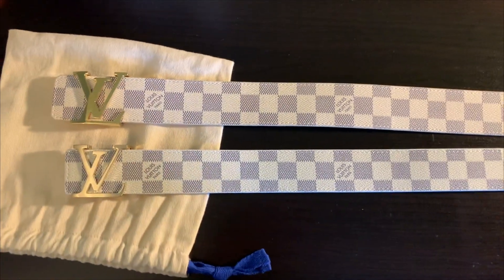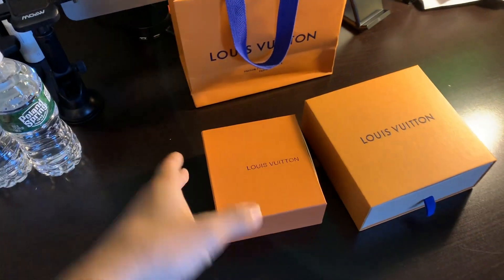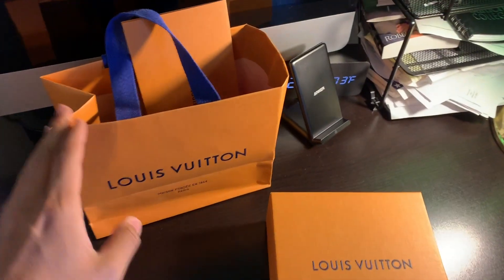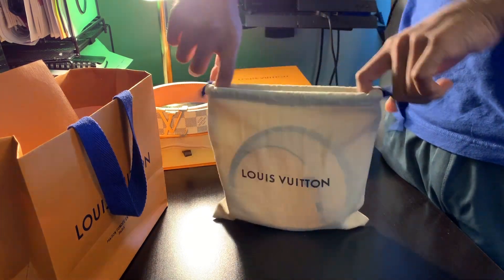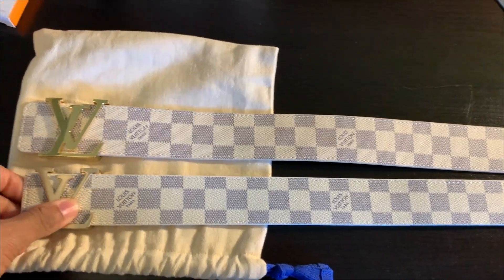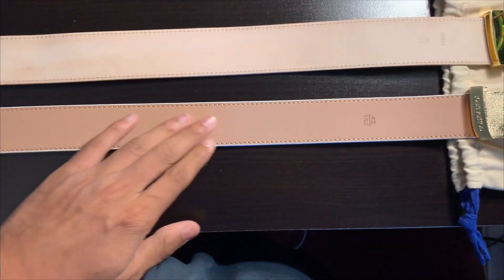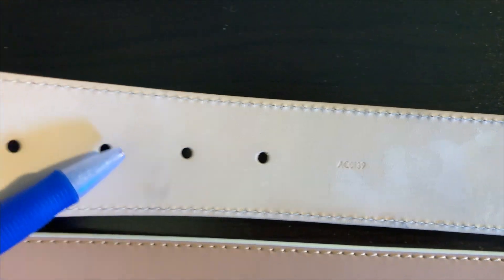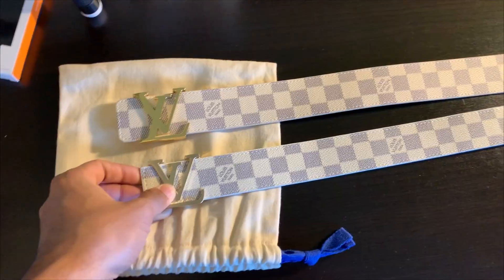Real vs Fake Louis Vuitton Belt Unboxing and Comparison!!! (HOW TO SPOT A FAKE)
What's up guys! Back at it with another video!

Since my "NEW LOUIS VUITTON BELT UNBOXING VIDEO" was my most watched vlog and got over 4,000 views! I decided to make a similar video.

I got a comparison of my real $500+ LV belt from the 5th avenue LV and compare it with a fake $20 LV belt from China! Can you spot a difference and is the real one worth $530 more? Check out the video to find out!